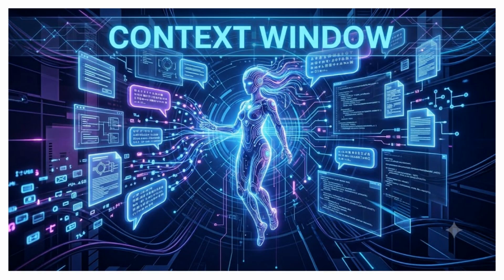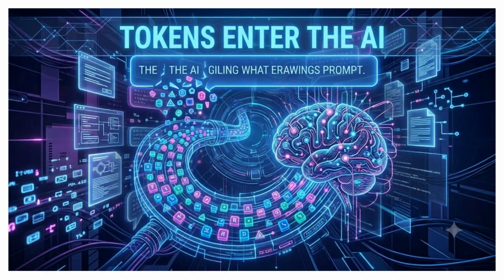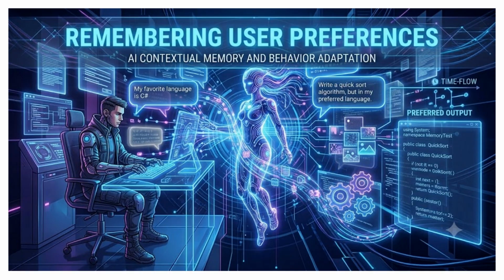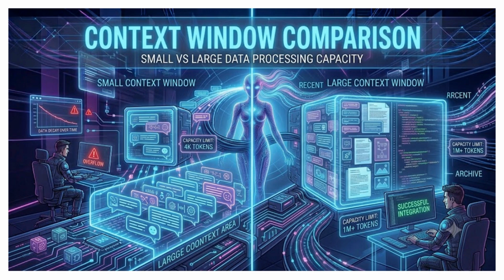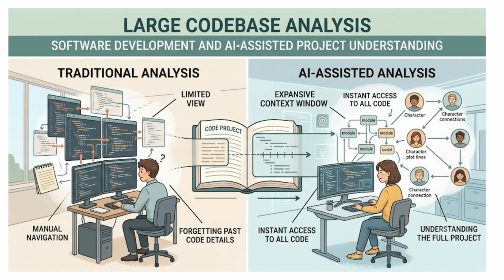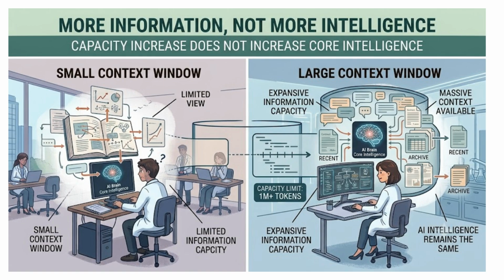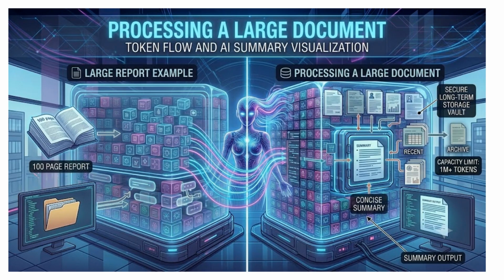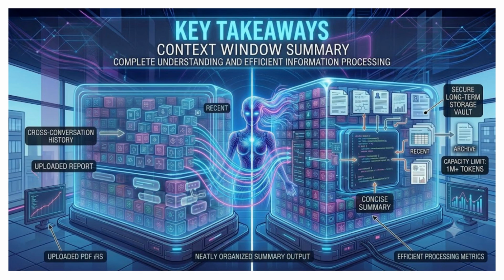Context Window Explained | How ChatGPT & Gemini Remember Conversations | AI Tokens & Memory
Have you ever wondered how ChatGPT remembers your previous messages or how AI can answer follow-up questions without asking you to repeat yourself?

In this beginner-friendly lesson, you'll learn everything you need to know about the Context Window—one of the most important concepts behind Large Language Models (LLMs) like ChatGPT, Google Gemini, Claude, and other modern AI systems.

This lesson explains how AI keeps track of conversations, processes tokens, analyzes long documents, and why context windows are so important when building AI-powered applications.

What is a Context Window?
How AI remembers previous messages
What information is included in the context window
Context Window and Tokens explained
What happens when the context window becomes full
Small vs Large Context Windows
Real-world examples
Context Window vs Memory
Software Development examples
Education, Business, and Research use cases
Best practices for AI developers
Processing large documents
Key takeaways

Whether you're a student, developer, AI enthusiast, or software engineer, this video will help you understand one of the core concepts behind modern AI systems.

🎓 Perfect For
Beginners learning AI
ChatGPT users
Google Gemini users
Claude users
Software Developers
Computer Science Students
Prompt Engineers
AI Application Developers

How ChatGPT Works
How Google Gemini Works
Tokens Explained
Prompt Engineering for Beginners